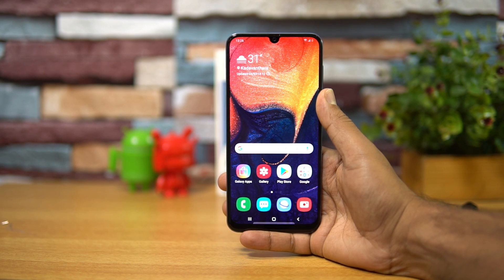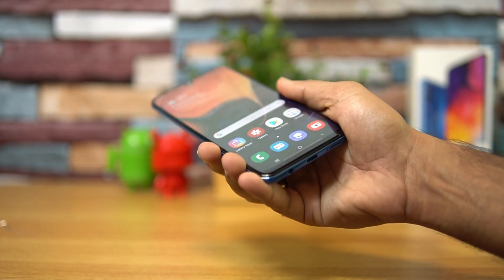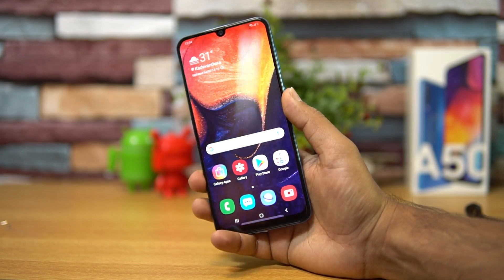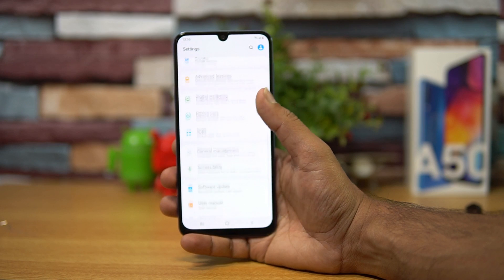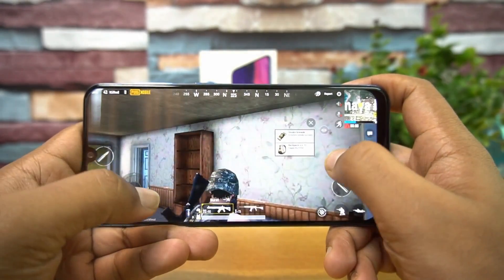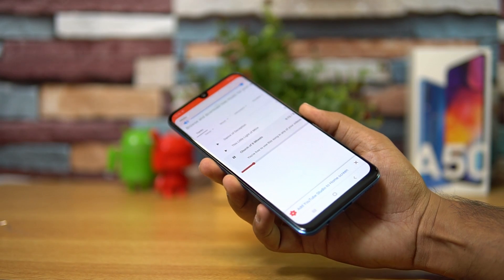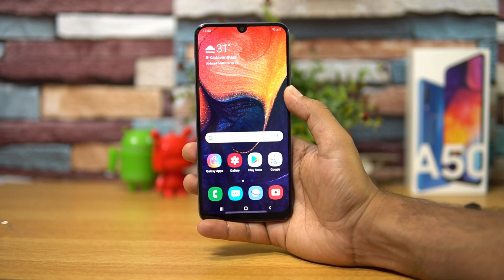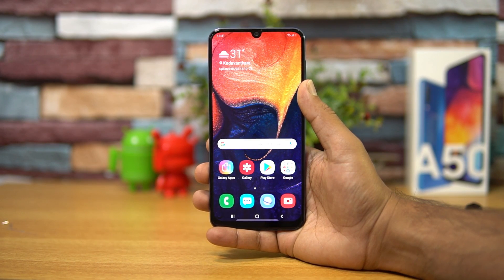Samsung Galaxy A50 FAQs- Sensors, Gorilla Glass, LED Notification, Camera 2 API, Fast Charging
Samsung Galaxy A50 is the latest smartphone from Samsung and here is the detailed FAQs of the device including sensors, goriall glass, LED notifications, camera 2 api, SAR value, Widewine L1, fast charging and more.